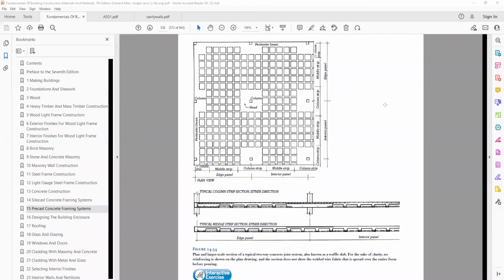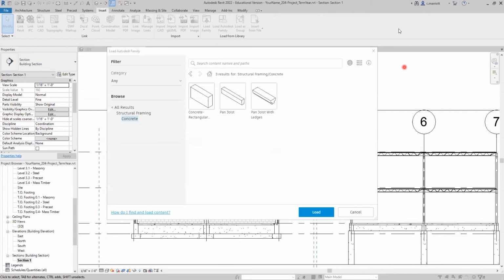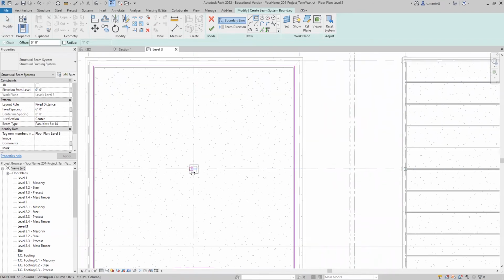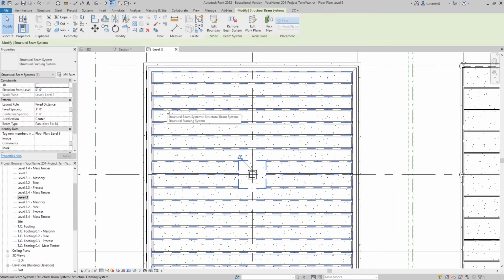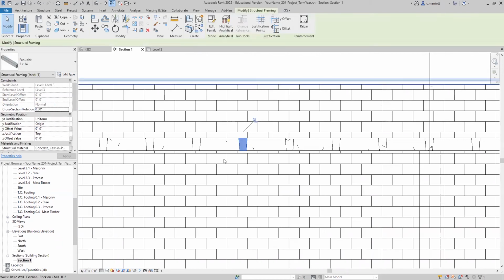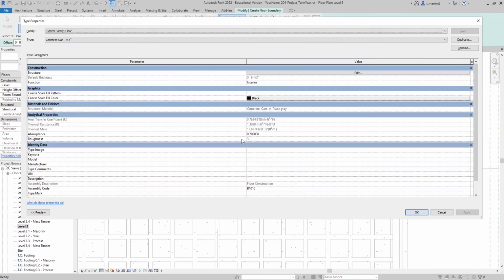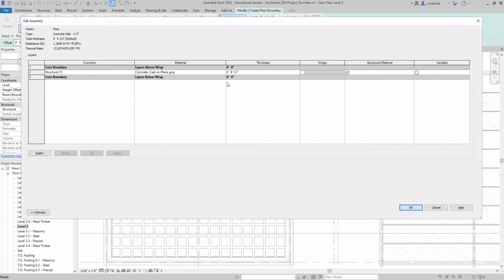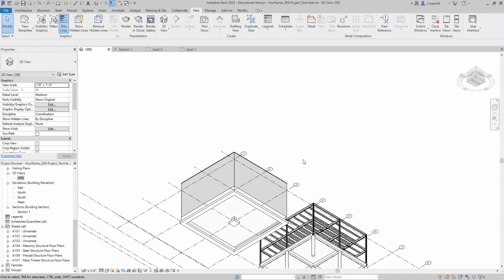Revit: Waffle Slab